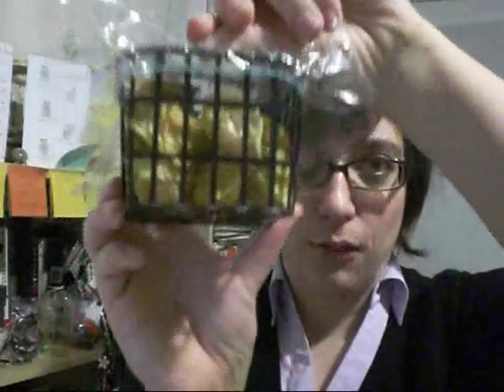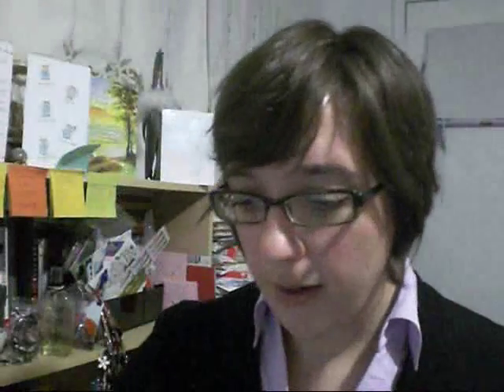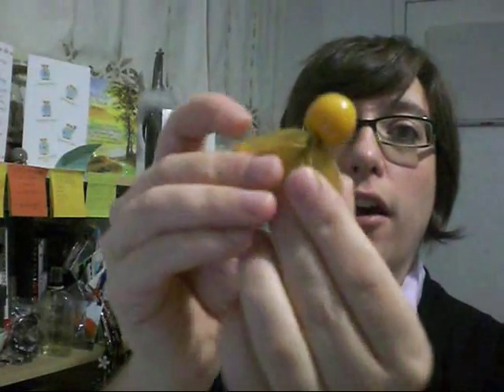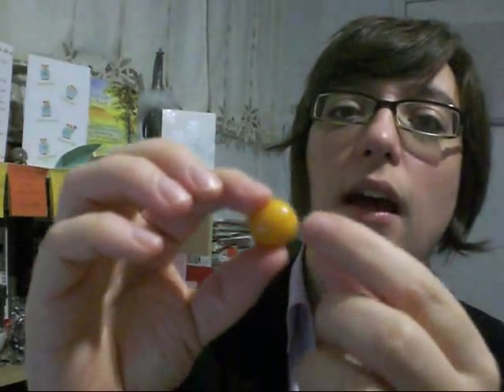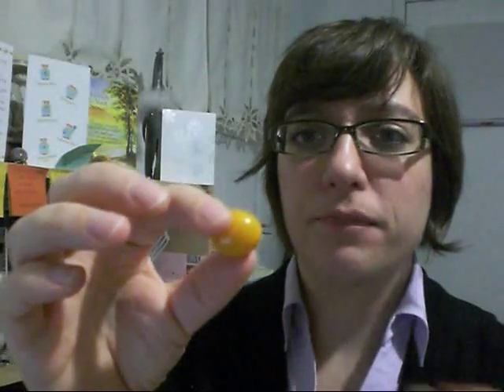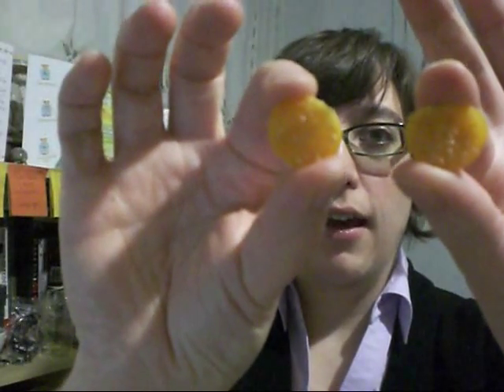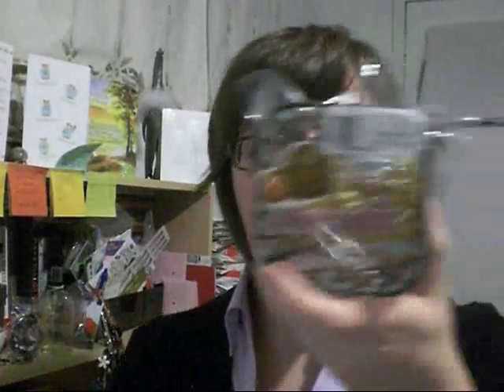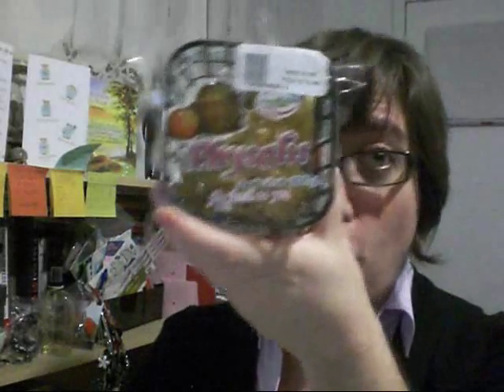Physalis (Ground Cherries)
I found a new fruit (new to me) in the grocery store the other day. Though it is called a ground cherry, IT IS NOT A CHERRY AND DOES NOT BELONG TO THE CHERRY FAMILY. Its shape, size and texture is more like a cherry tomato. I just love it! Thought I'd share it with you! Hope you enjoy and try it out yourself ... =D ~ hugs, katie